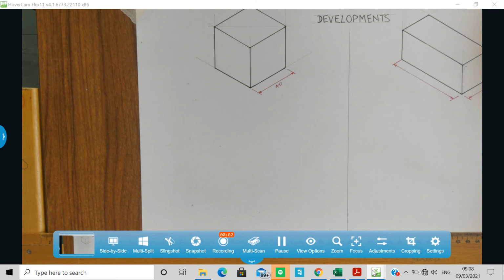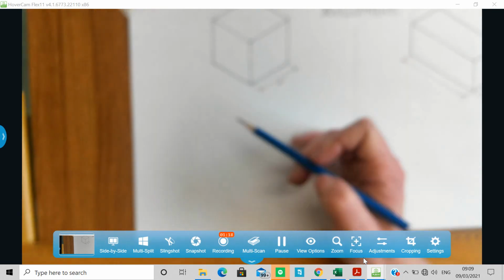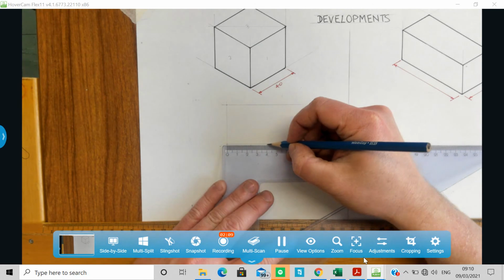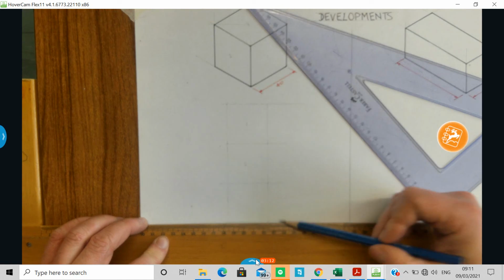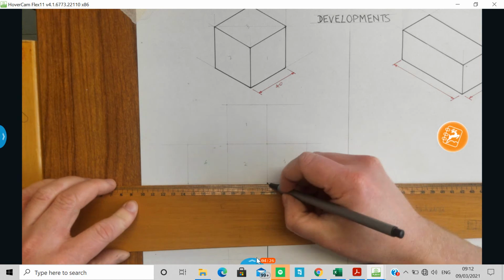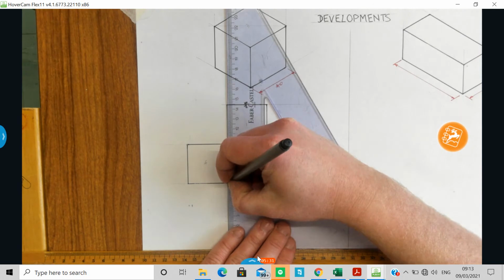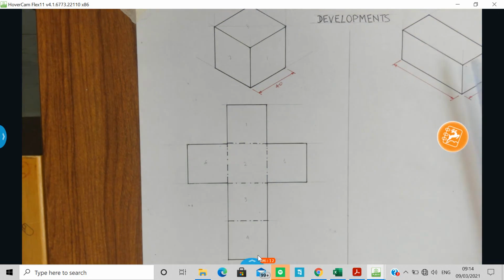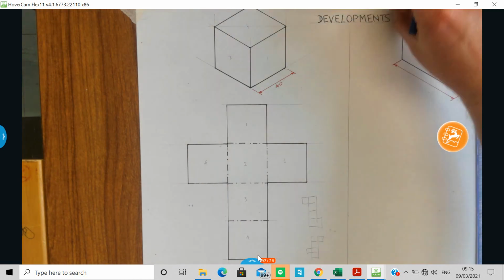Cube Development 9 3 2021